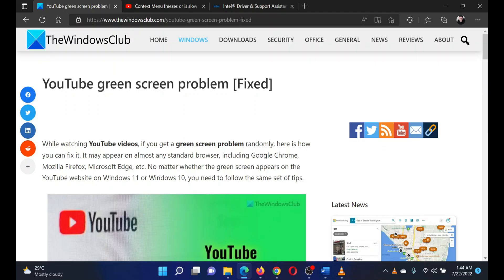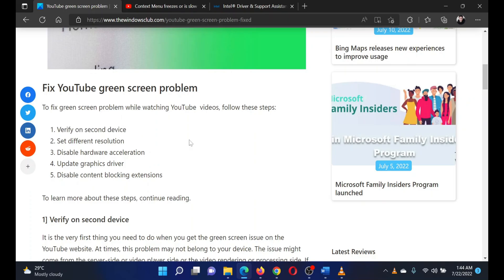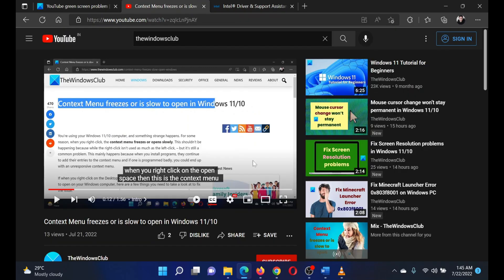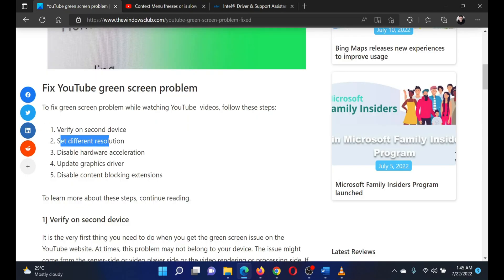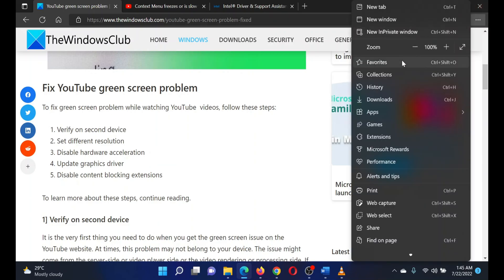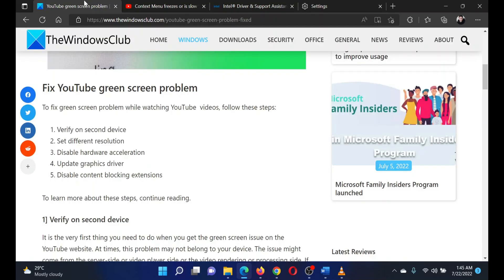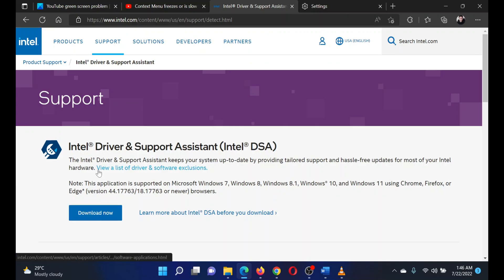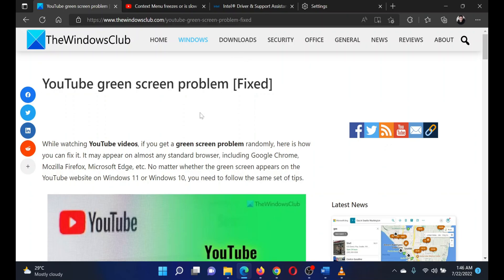YouTube green screen problem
While watching YouTube videos, if you get a green screen problem randomly, here is how you can fix it. It may appear on almost any standard browser, including Google Chrome, Mozilla Firefox, Microsoft Edge, etc. No matter whether the green screen appears on the YouTube website on Windows 11 or Windows 10, you need to follow the same set of tips.

To fix green screen problem while watching YouTube  videos, follow these steps:

1] Verify on second device

2] Set different resolution

3] Disable hardware acceleration

4] Update graphics driver

5] Disable content blocking extensions

Timecodes:
0:00 Intro
0:23 Verify on different device
0:38 Lower the resolution
0:58 Disable hardware acceleration on your browser
1:32 Update Graphics driver